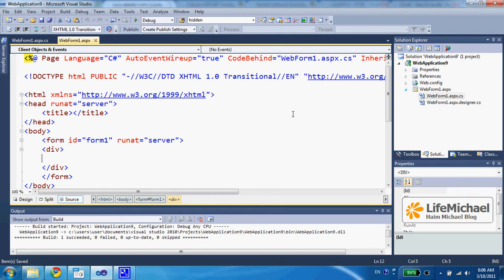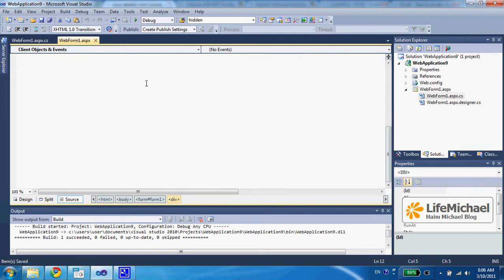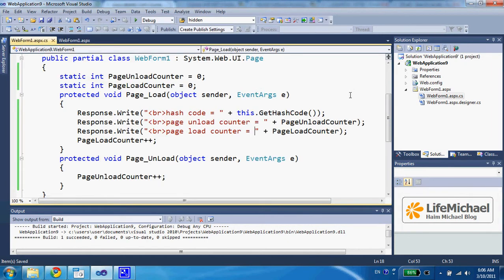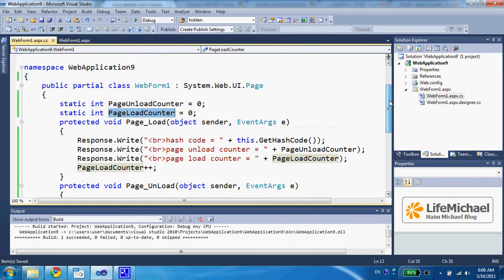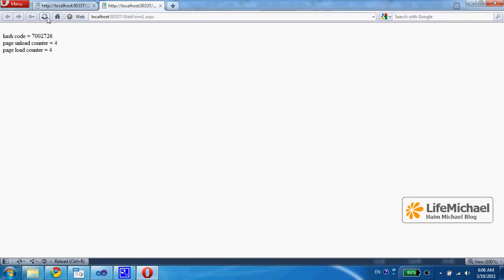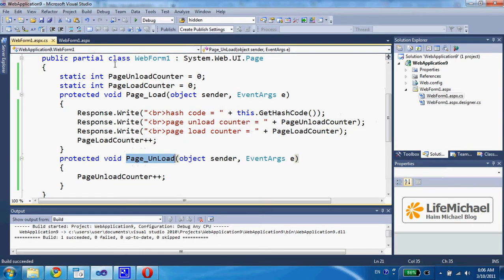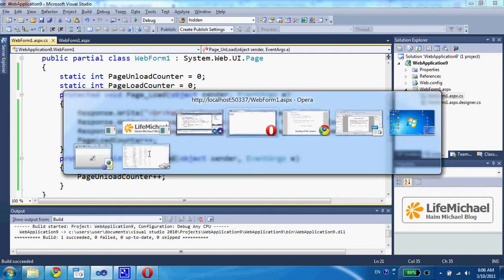ASP.NET Page_Load & Page_UnLoad Methods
This is a short video clip that shows when the Page_Load and the Page_UnLoad methods are invoked.